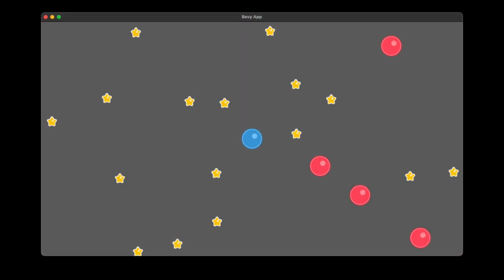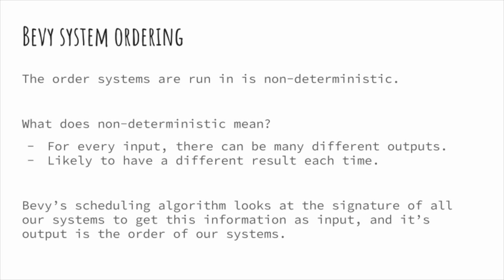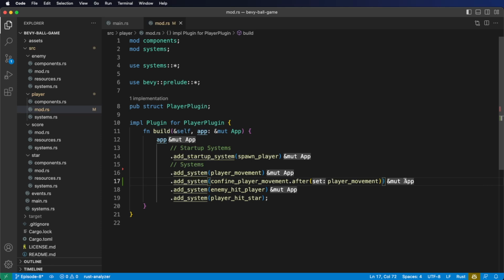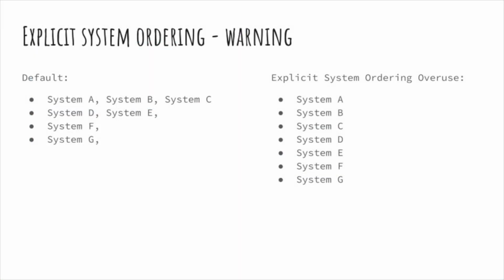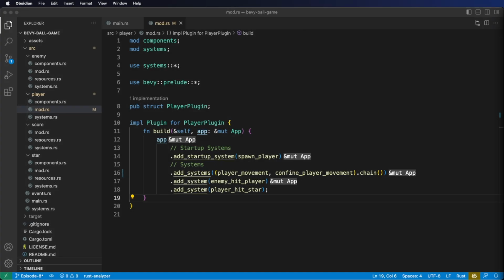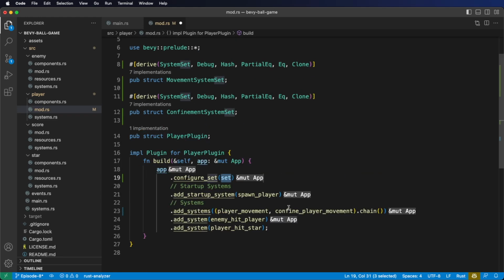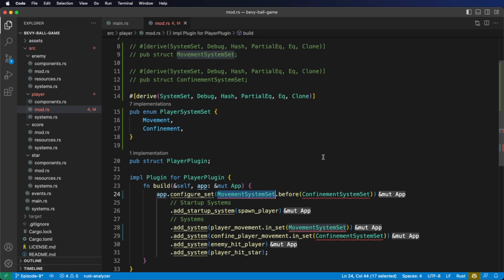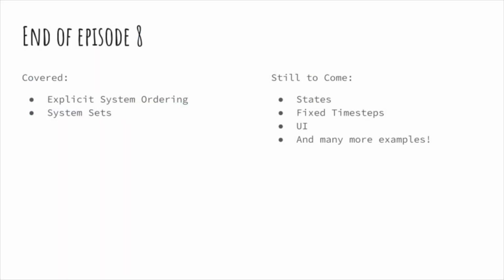Learn Bevy 0.10 - EP8 - Explicit System Ordering and Bevy System Sets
This is the eighth episode of my Bevy Game Engine beginner video tutorial series, teaching you how to use Bevy Game Engine version 0.10, a powerful game engine built with the Rust programming language that utilizes the entity component system (ECS) architecture. With Bevy, you can create fast, efficient, and highly customizable games.

In this episode, we will learn how to explicitly order our systems and use Bevy system sets to group our systems and have control over the order in which they are run.

This video is perfect for those new to Bevy Game Engine and wanting to learn the basics of ECS game development with Rust. It will provide an introduction to the engine and teach you how to make games with Bevy with the entity component system game architecture.

Whether you are a beginner or a seasoned developer, this tutorial is an excellent resource for anyone who wants to learn the fundamentals of Bevy Game Engine and ECS game development with Rust.

So, if you want to learn the Bevy Game Engine v0.10 and start your journey to create amazing games, check out this tutorial series.

Chapters

0:00 Introduction
0:52 Observing the Bug
1:40 Bevy System Ordering
2:44 Explicit System Ordering
5:07 Explicit System Ordering Caution
6:36 Bevy System Sets
11:56 Wrap Up

Bevy System Sets

This tutorial assumes basic knowledge of the Rust programming language, but total beginners can still try to follow along.

Please make sure you have the latest version of the Rust programming language installed.